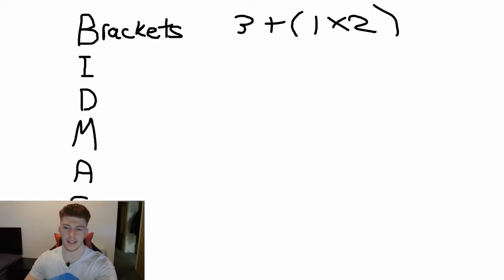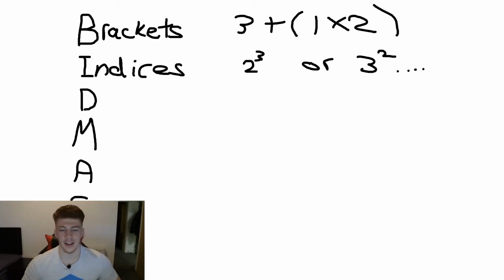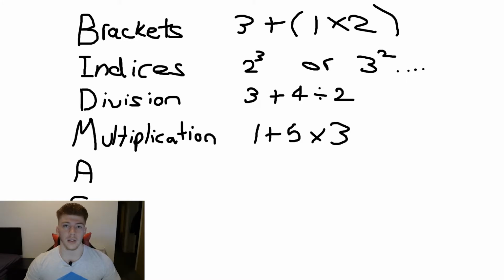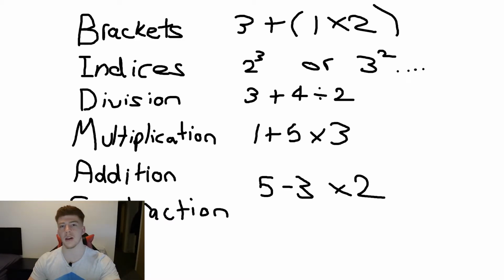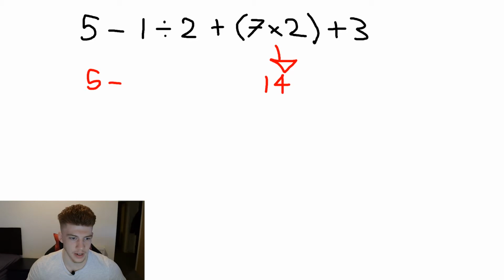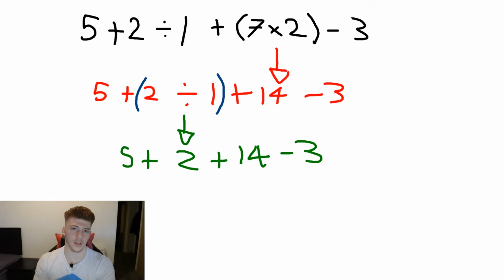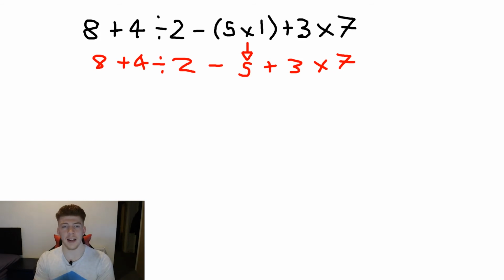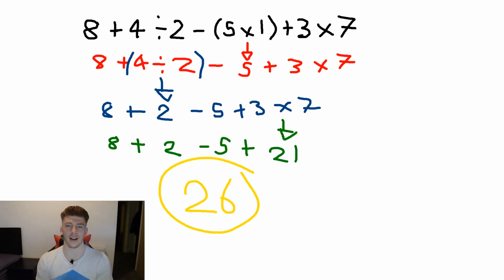Tezla Maths Episode #1 BIDMAS